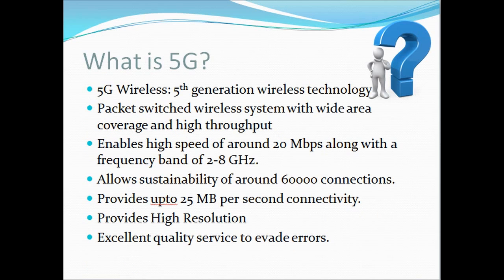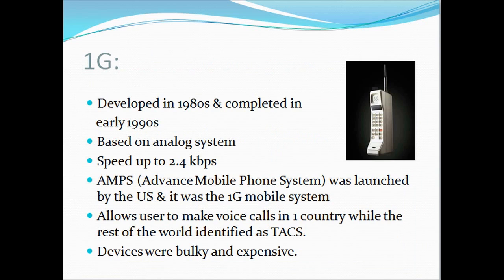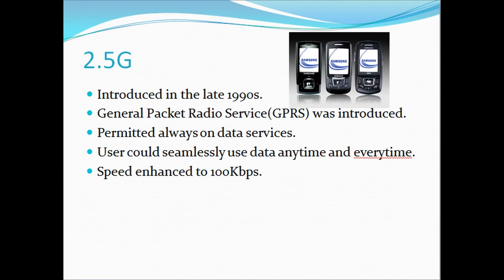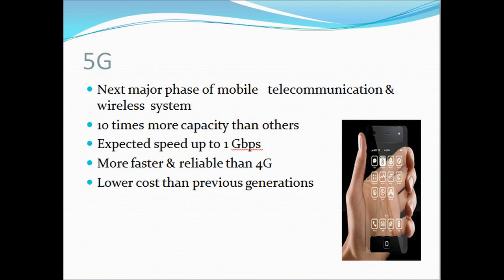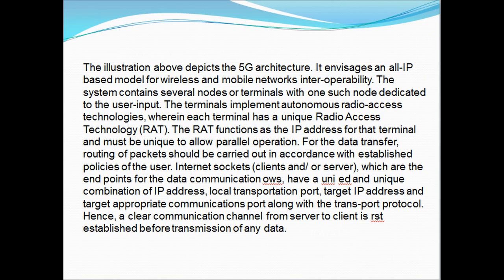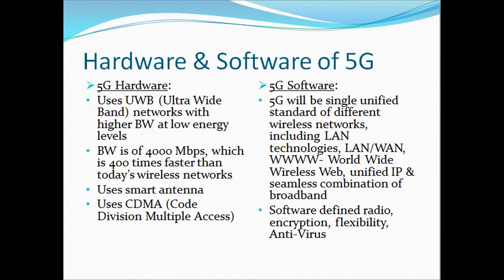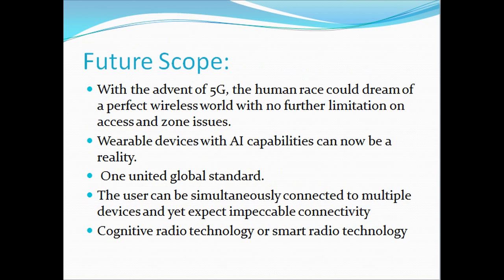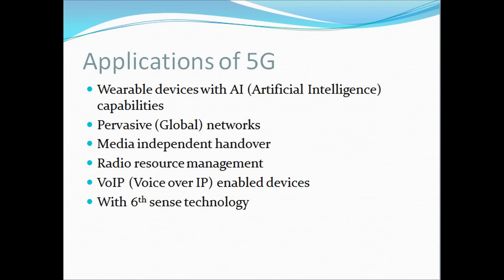5G Technology - Architecture and Applications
The video provides a brief introduction to the next big technological advancement the world is going to watch, the 5G!!